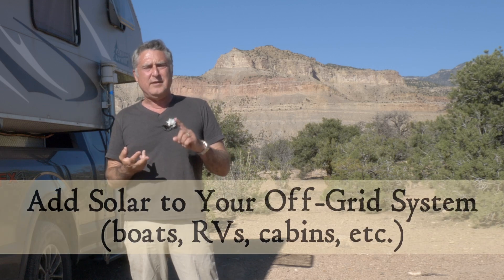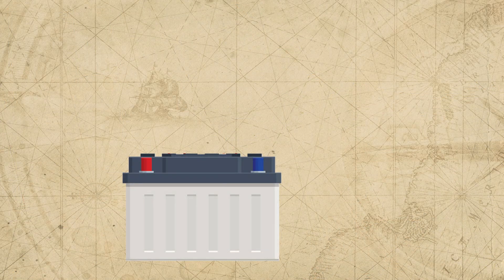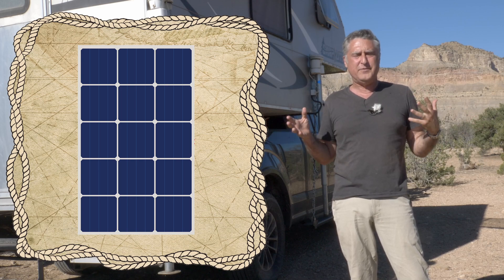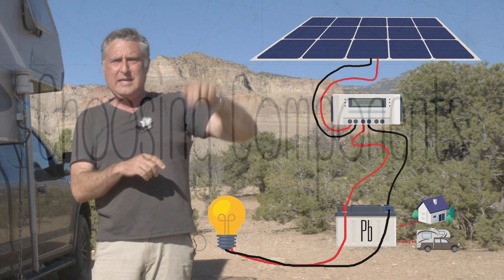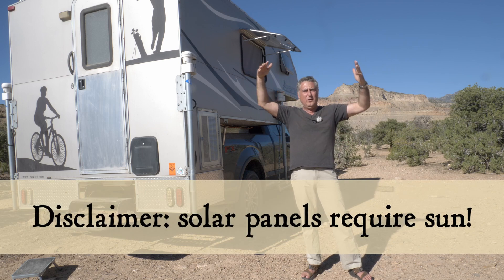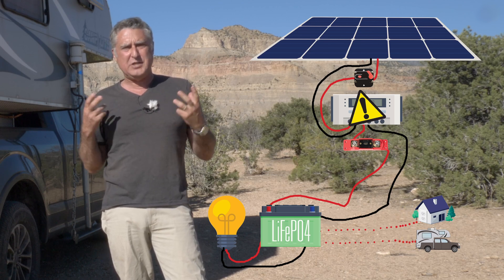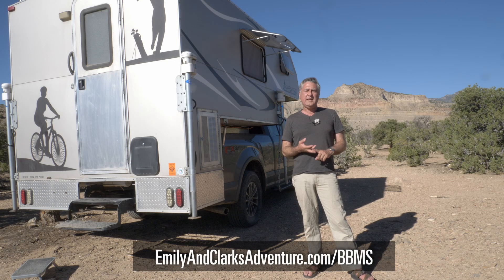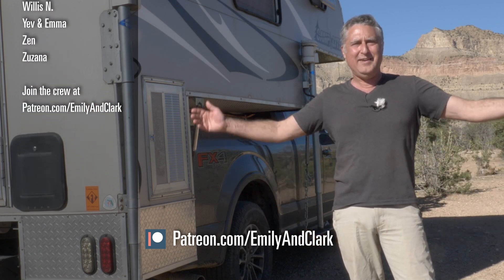Installing Solar Panels with Lithium Batteries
In this video we show how you can easily install solar panels that will charge your DC batteries.  We also show how easy it is to add lithium batteries to your current power system.

[00:22] Basics
[01:15] Starting Point
[02:05] Solar vs Generator
[03:00] Expense
[03:25] Setting It Up
[03:50] Choosing Parts
[05:40] Things to Consider
[06:40] Lithium??
[08:00] Better Way
[08:40] Installation
[09:15] How To Get One
[09:25] Need Help?

LINKS TO PRODUCTS WE LOVE